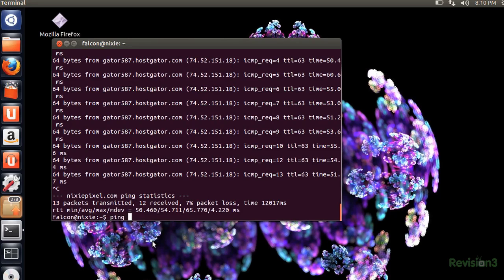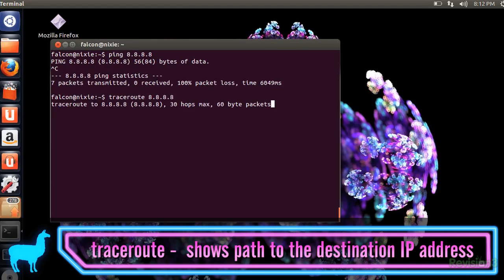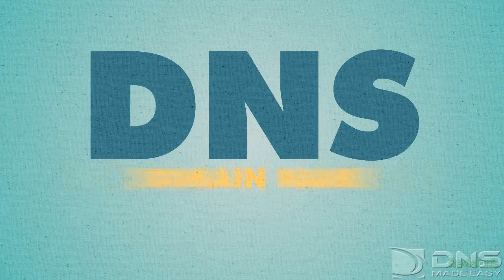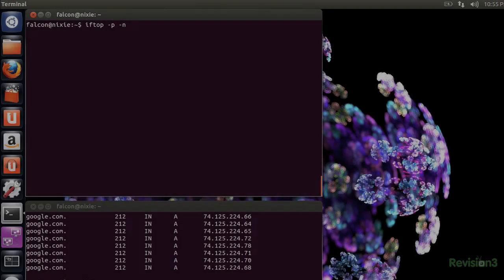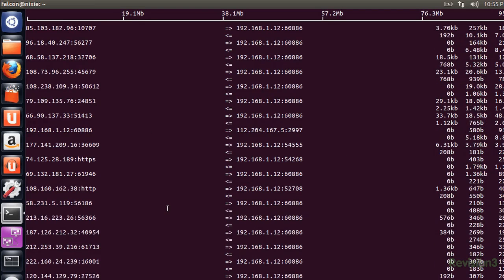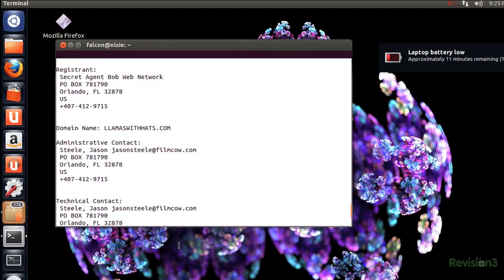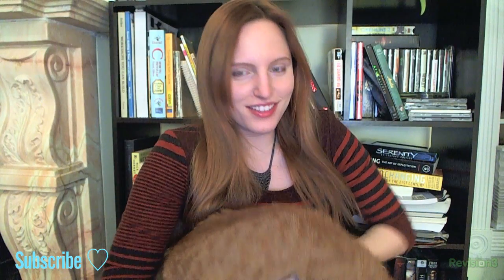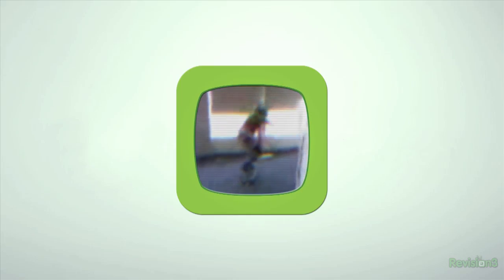Top 5 Network Tools in the Command Line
Be careful, you might actually enjoy learning how to troubleshoot your network in the terminal. || Add me || Monitor performance, bandwidth usage much more using these five easy commands. Fun with IP Addresses! Fight for the users in our Discord